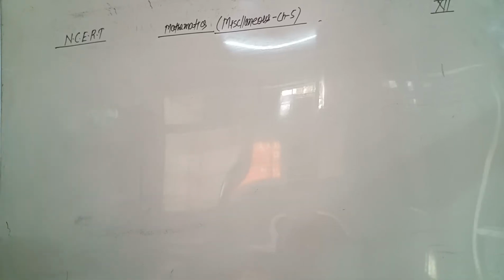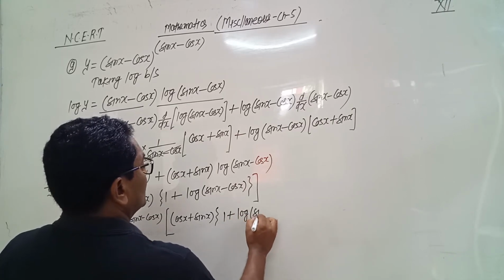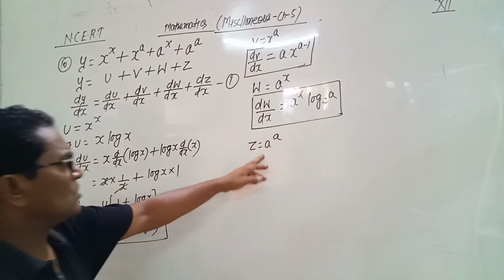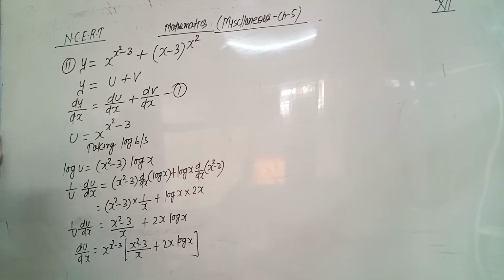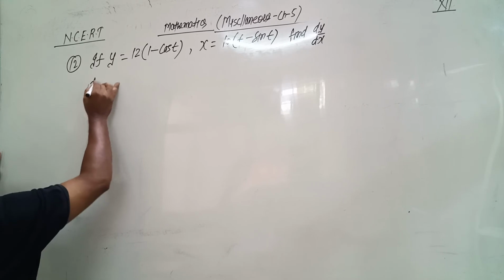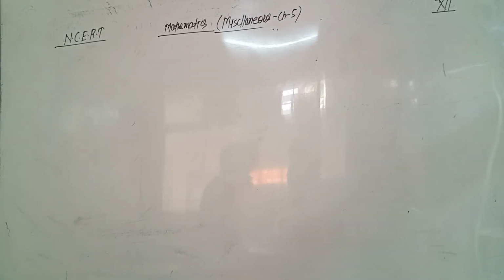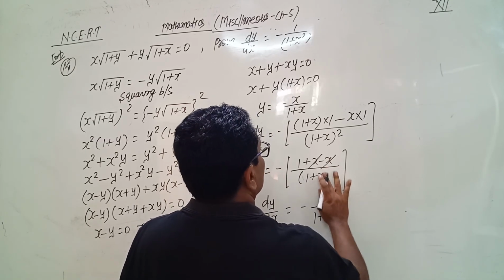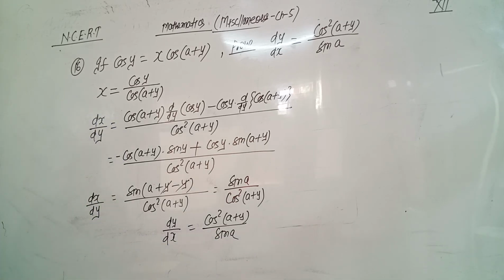Differentiation | Part 18 | Class 12th Mathematics